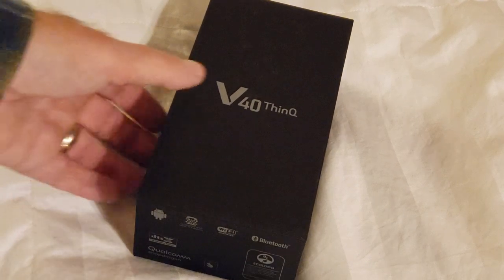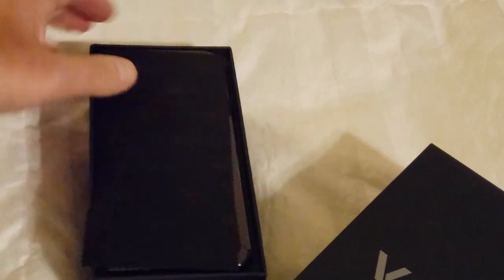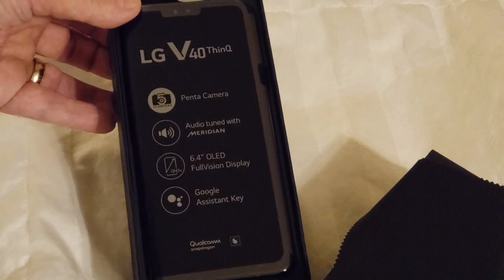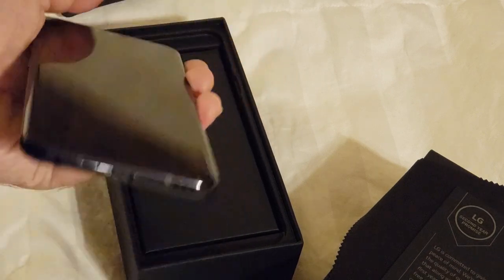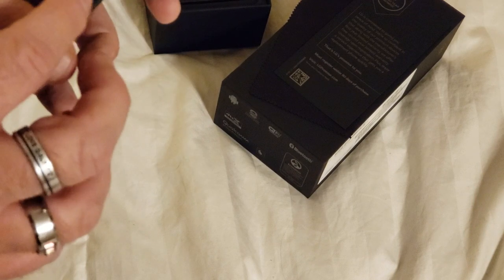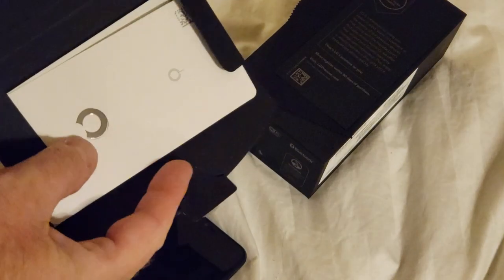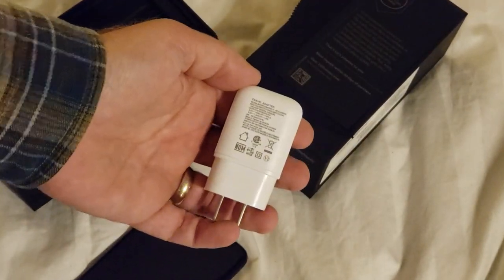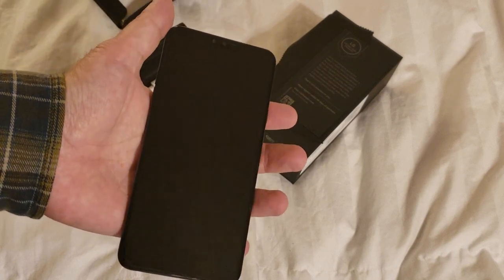LG V40 ThinQ Unboxing from the Sprint Product Ambassadors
Unboxing and first impressions of the LG V40 ThinQ. With a 6.4" screen, *five* cameras and digital sound tuned by Meridian, this should be an amazing phone!